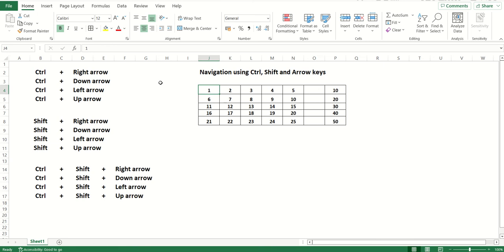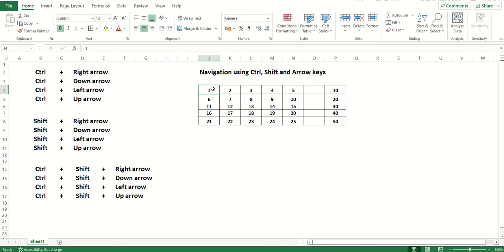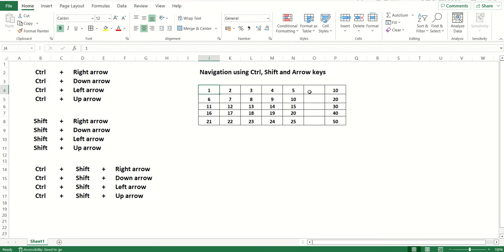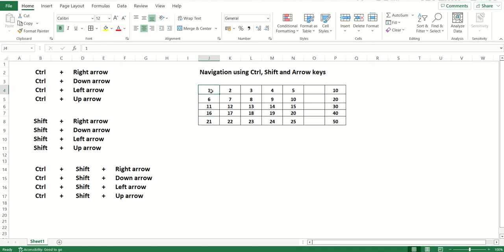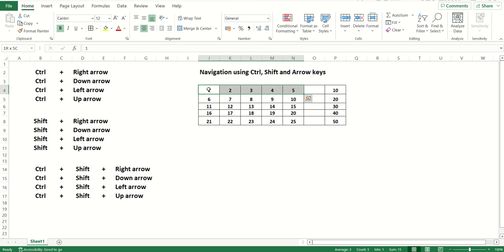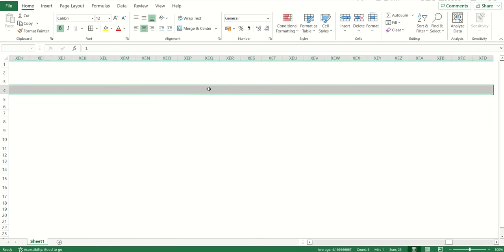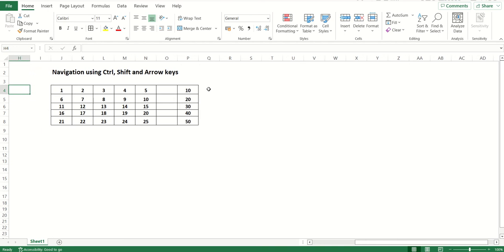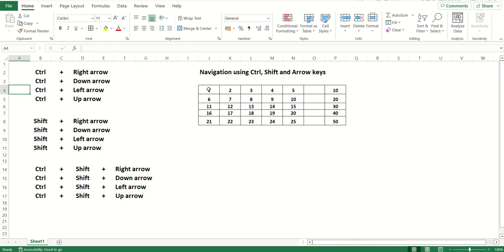Basic Microsoft Excel Navigation using Control (Ctrl) and Shift keys + Arrow keys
A small video to show how to use 'Control and Shift' keys to navigate cells in Microsoft Excel with a keyboard.